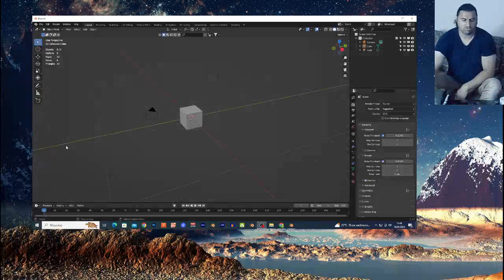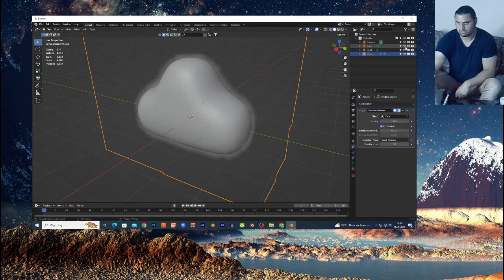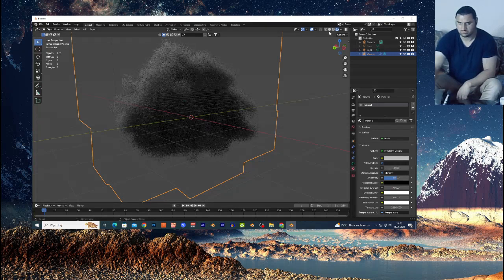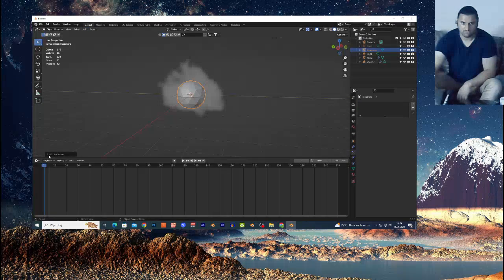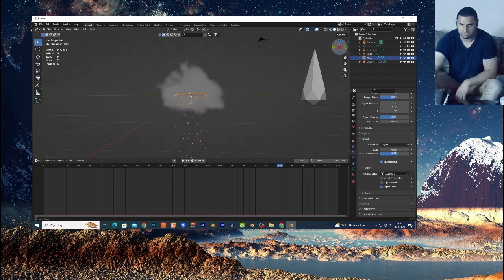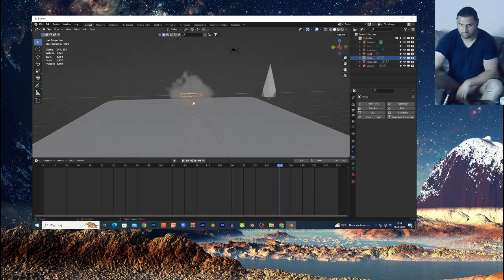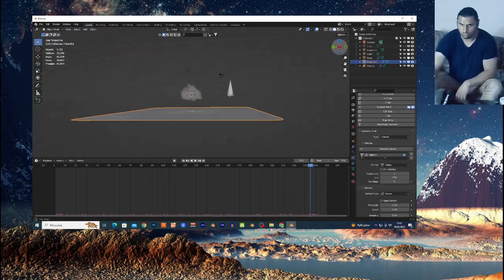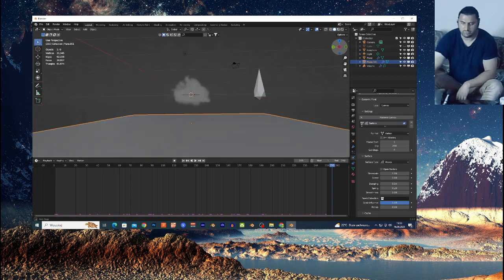Cloud and Rain Animation in Blender